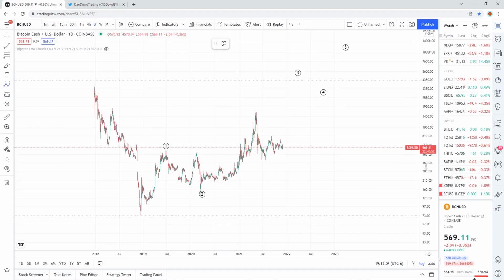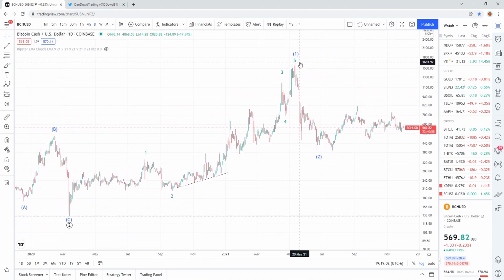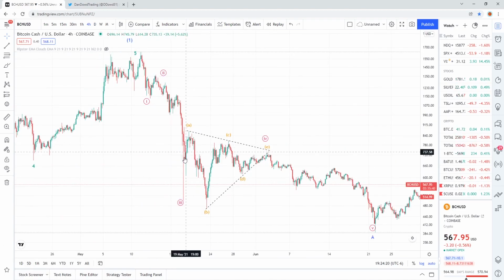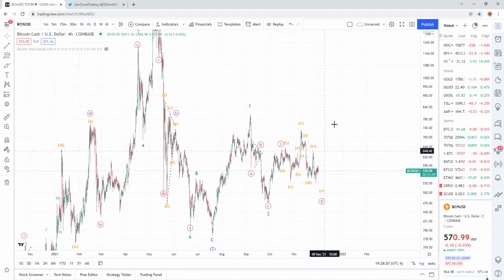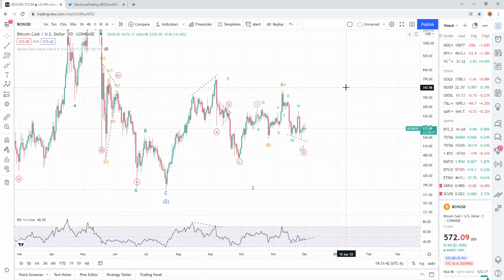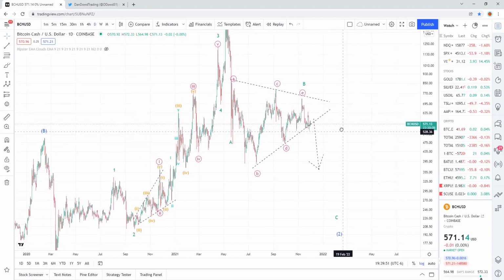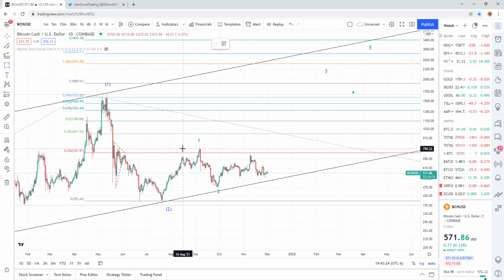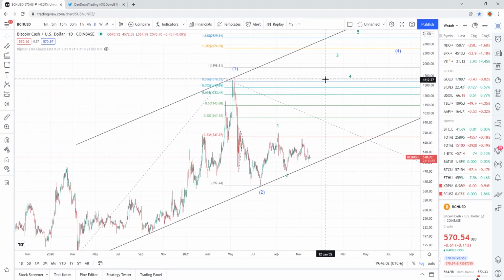THE BITCOIN CASH BULL RUN IS JUST GETTING STARTED!!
In this video I go over my technical analysis on Bitcoin Cash. I show my Elliott Wave count along with my targets for this bull run!